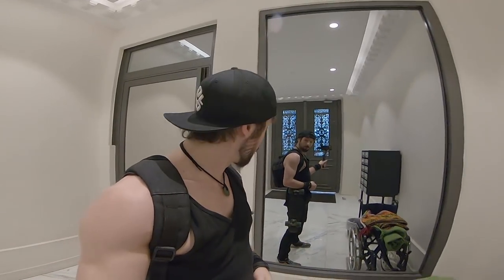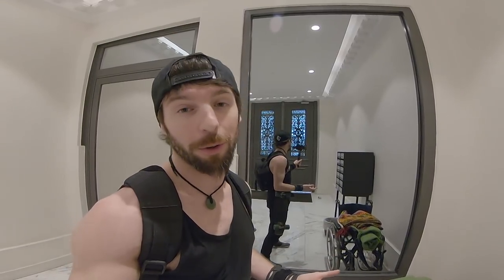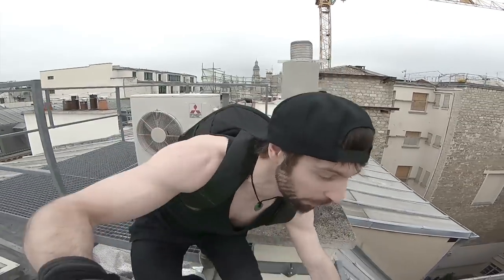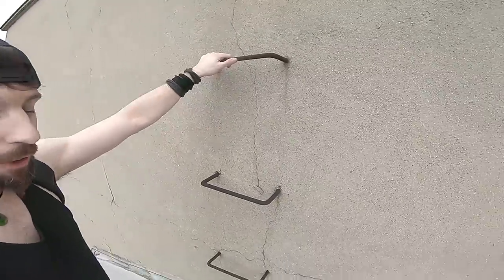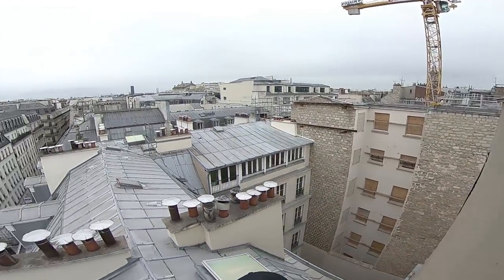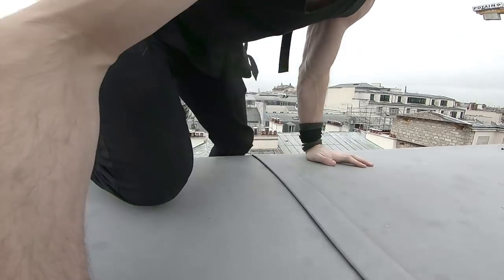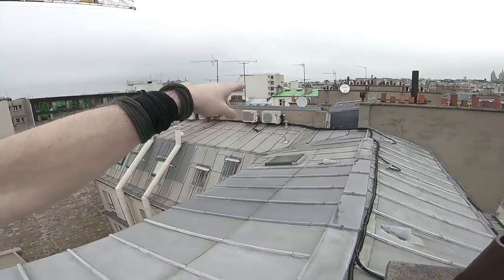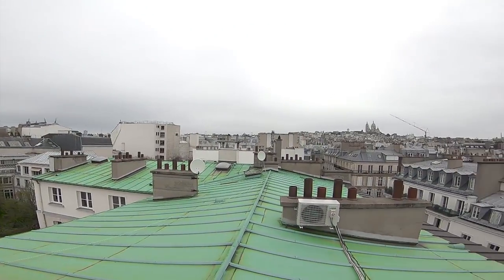ÉCHEC ET RÉUSSITE !!! LES TOITS ÉMERAUDES DE PARIS - EPISODE 4 - Yoann leroux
Warning !!! Les toits verts (Vert de gris) sont très toxique due au cuivre (Classe D1B au Canada ( Matière toxique ayant des effects immédiats graves).

ANIMATION

Yoann.Dessin

MUSIC

MY SERIES

…\_\_\_\.../..V./

Please

Thanks for all your supports, rating the video and leaving a comment is always appreciated!